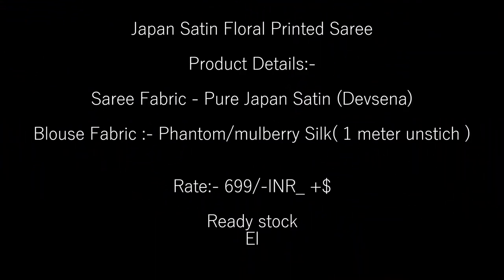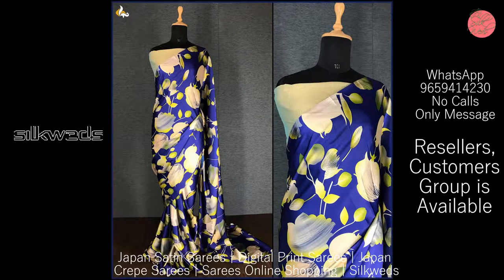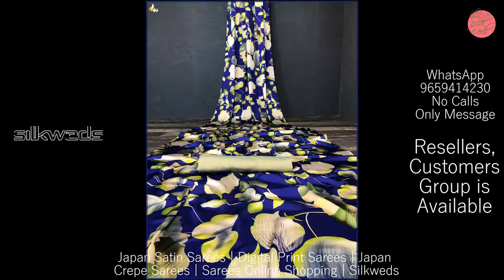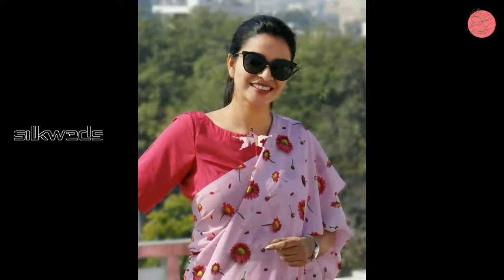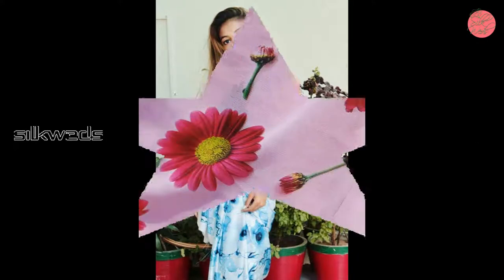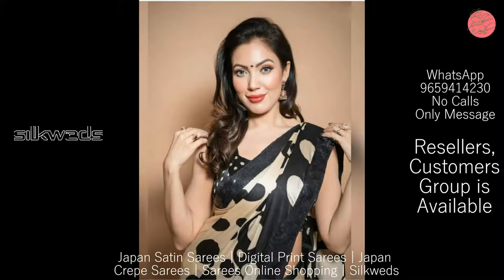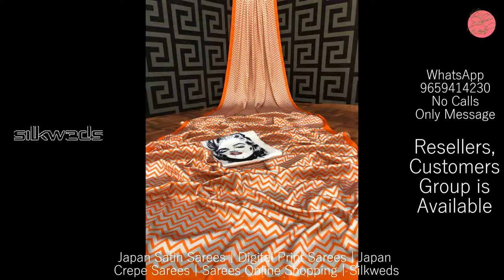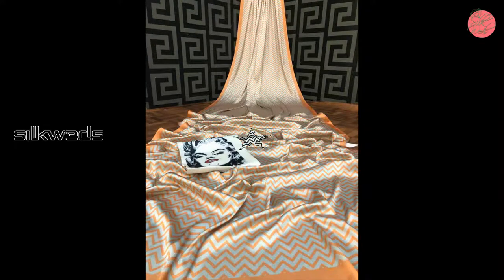Japan Satin Sarees | Digital Print Sarees | Japan Crepe Sarees | Sarees Online Shopping | Silkweds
In this video I have uploaded a collection of satin sarees of satin silk saree which is digital print sarees and Japan crepe sarees. You can order these satin sarees of  satin silk sarees known as digital print sarees as sarees online shopping @ silkweds These satin sarees are the latest sarees of satin saree.